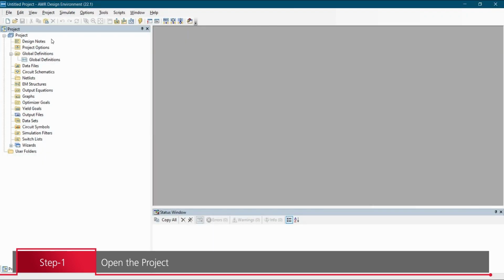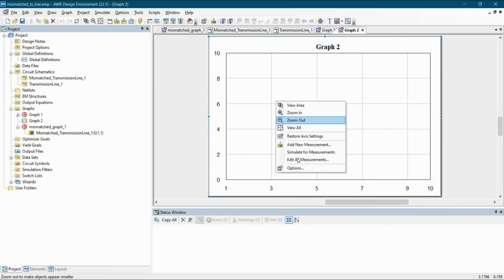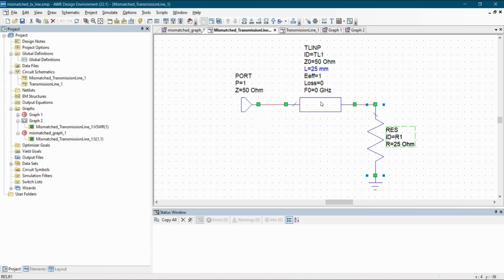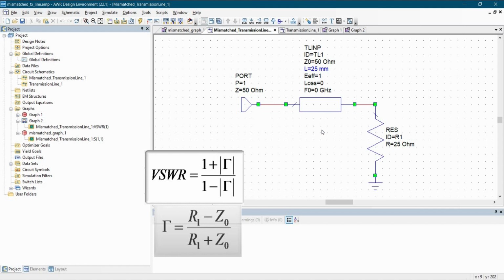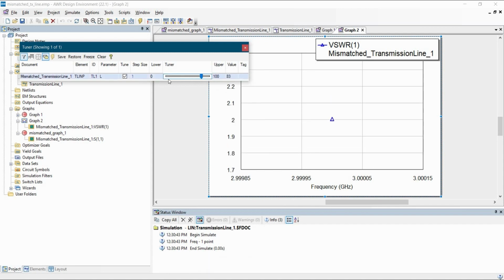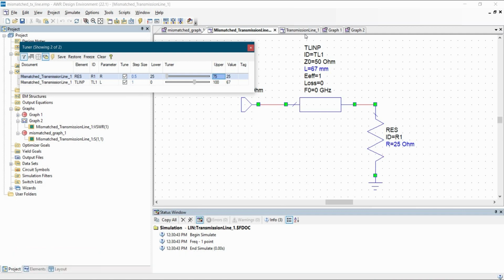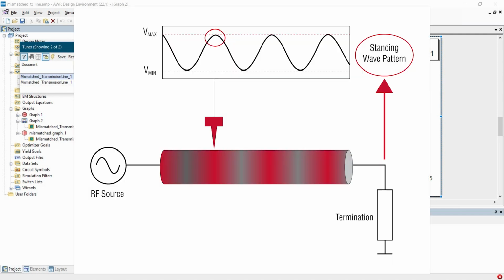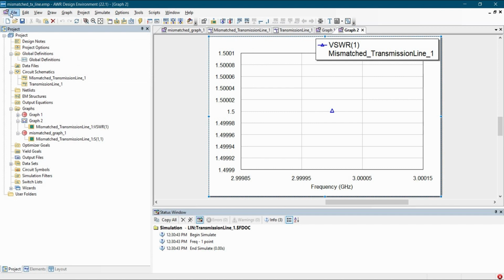AWR Tutorial: Voltage Standing Wave Ratio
In this video, we'll learn what is Voltage Standing Wave Ratio (VSWR) and the effect of changing transmission line and termination on VSWR using AWR Microwave Office.

00:00 Introduction
00:13 Open the Project
00:42 Create New Graph
01:42 What is VSWR?
03:02 Running the Simulation
04:06 Effect of Change in Termination in VSWR
05:32 Saving the Project

Let’s Connect!